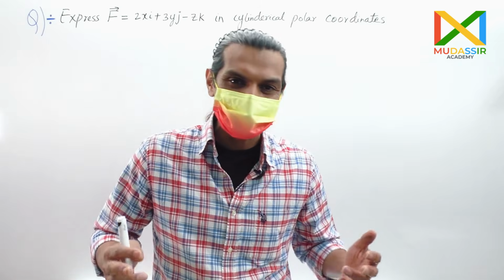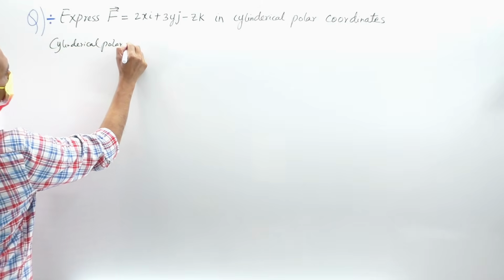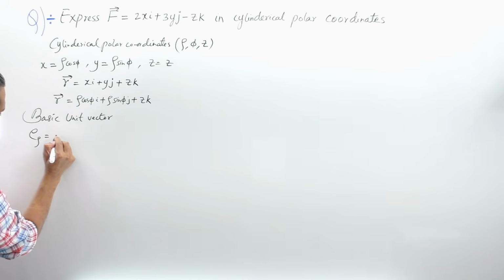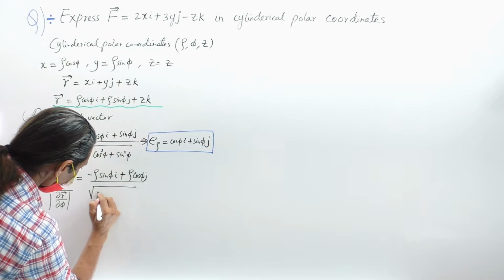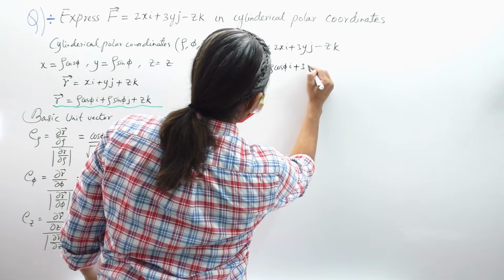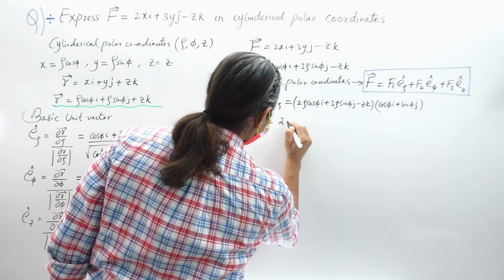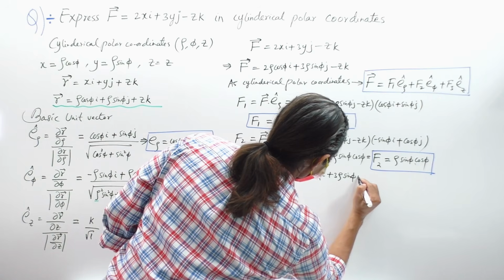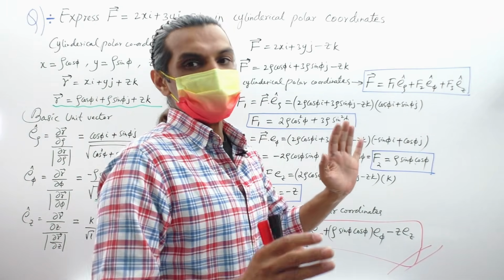Express the Vector Field F=2xi+3yj-zk in Cylindrical Polar coordinates | VTU Vector Calculus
In this video on how to express a Vector Field in  Cylindrical  Polar Coordinates. This is a crucial topic for engineering students, specifically covering VTU Vector Calculus (BMATS101/BMATS201) curriculum.
📌 Problem Covered:Express the Vector Field F=2xi+3yj-zk in Cylindrical Polar coordinates
Step-by-step substitution and simplification to reach the final vector form.🎓 Useful For:VTU Students: Module 2 of BMATS101 and BMATS201.Engineering Mathematics: Curvilinear coordinates and Vector Calculus.Exam Preparation: Solving "Very Important" questions frequently asked in university exams.